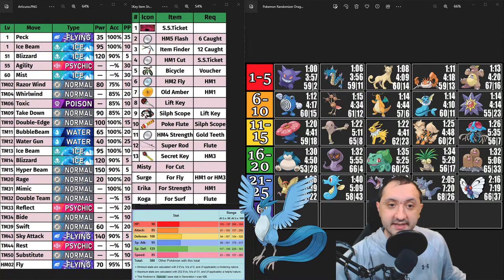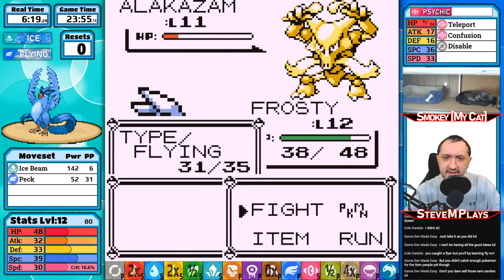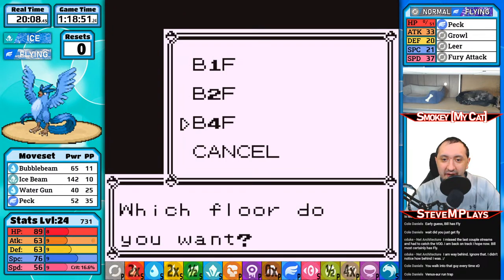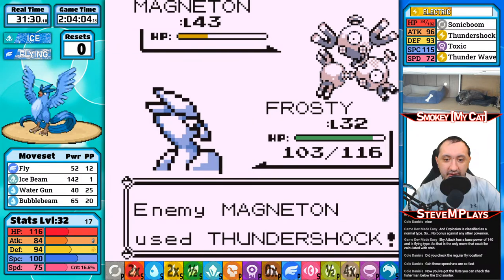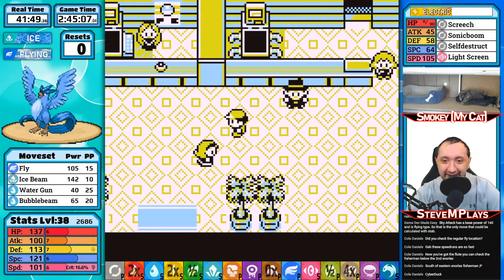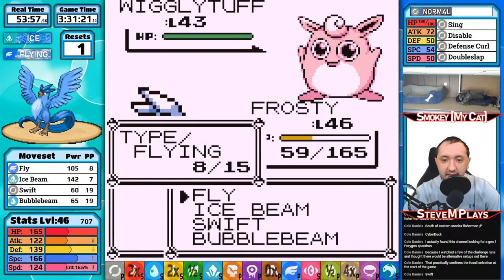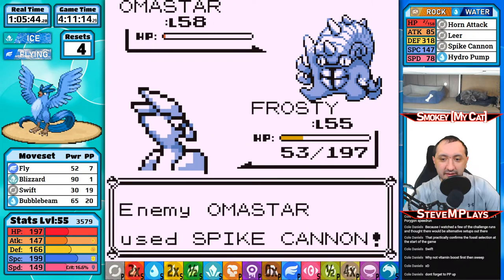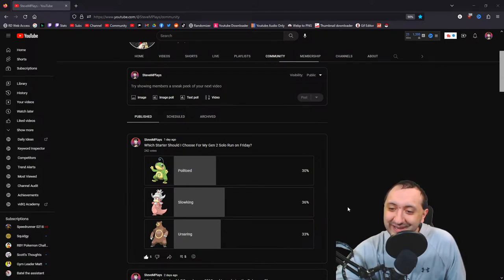How Fast Can I Beat Randomized Pokemon Red and Blue with Articuno Only?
Creator Shoutout:
Playthrough Rules:
    1. Only my selected pokemon in battle
    2. No items in battle
    3. No glitches or exploits (the badge boost and marowak skip permitted)
    4. No Losing of ANY Kind (No Blackout Training)
    5. No Double-Team TM before level 100*
    6. Against a Ghost Type with Only Normal Moves, I can change to an HM pokemon

Other Things to Know:
    1. Pokeballs (HM Pokemon) are allowed in battle
    2. I play the game at 4x game speed (238 frames per second)
    3. My Pokemon have perfect DVs
    4. Skipping the bike is not allowed
    5. Saving between Elite 4 members is allowed
    6. If the solo Pokemon faints and I choose to blackout it counts towards my reset counter and I still have to reset

Terms:
    1. STAB
    --- Same Type Attack Bonus - a 1.5x damage multiplier for using a move that shares it's type with the attacker
    2. DVs
    --- The Gen1 equivalent of IVs (individual values), these range from 0-15
    3. Stat XP
    --- The Gen1 equivalent of EVs. But unlike EVs, you can reach the limit with every stat
    4. Badge Boost Glitch